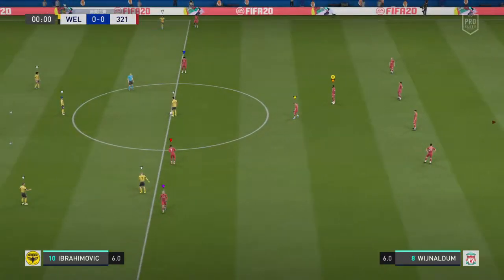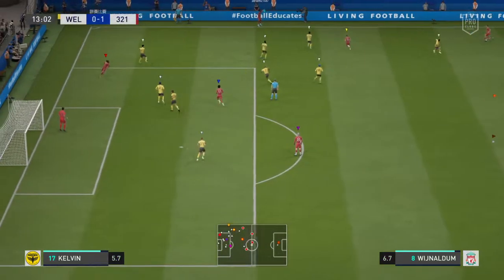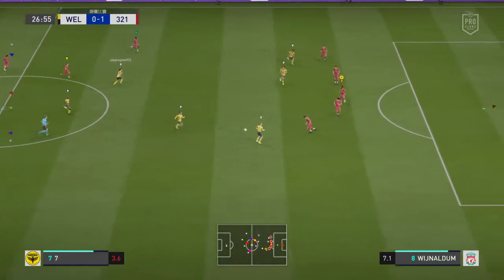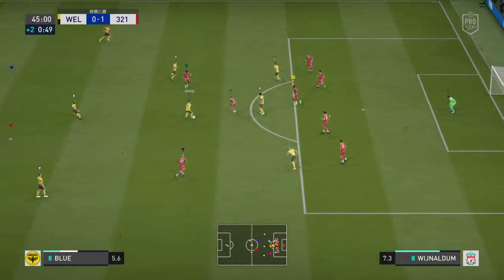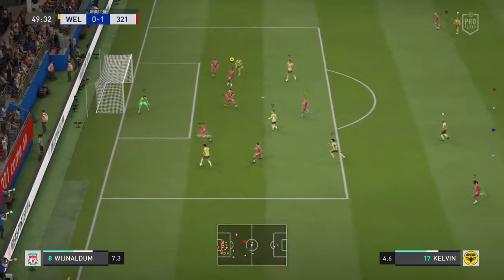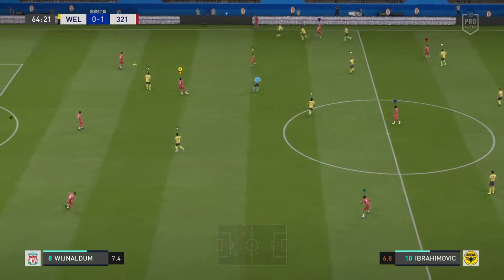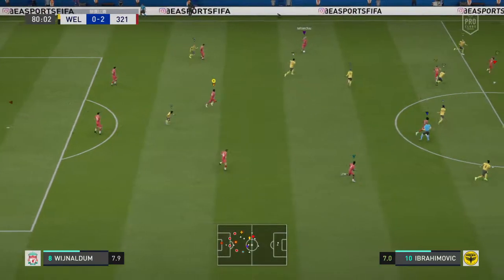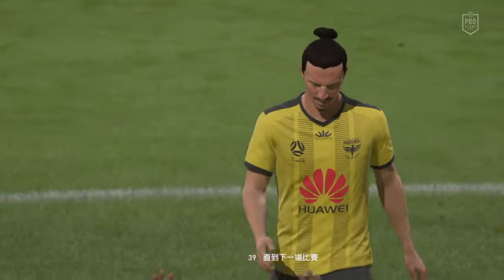CO2 2:0 Fresh